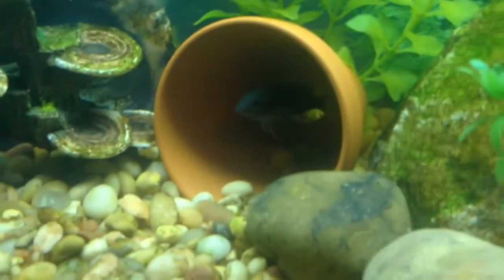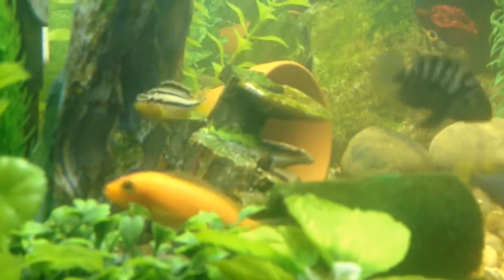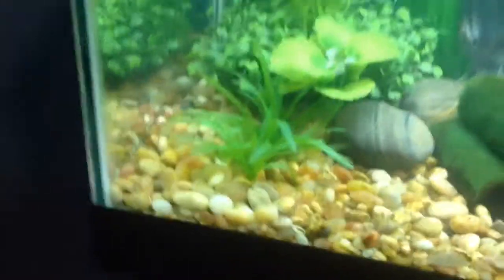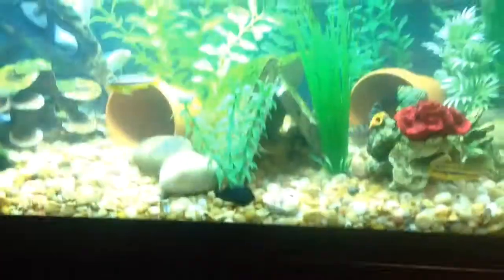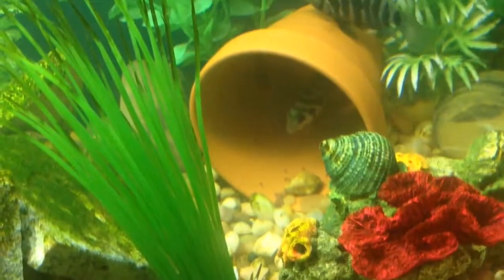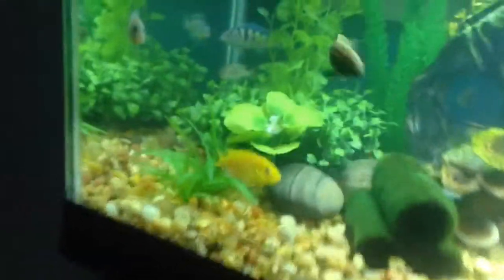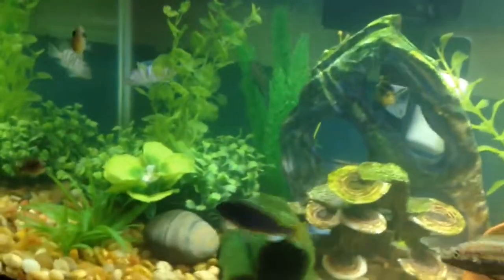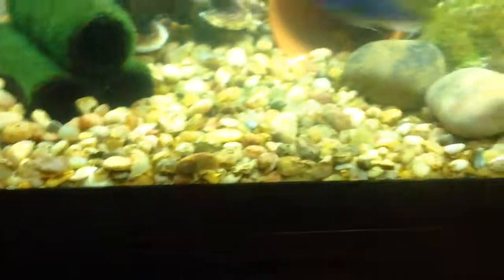Convict Cichlid Wigglers